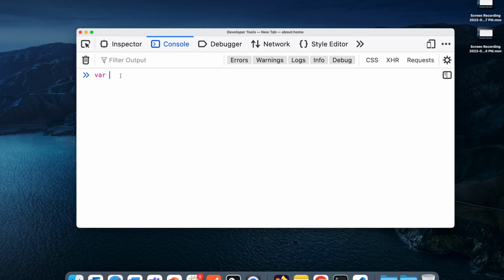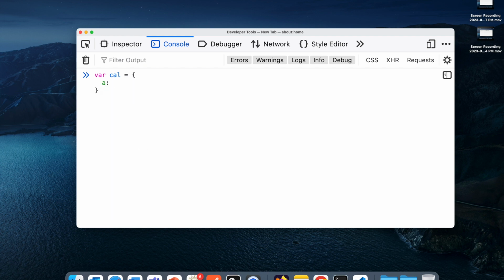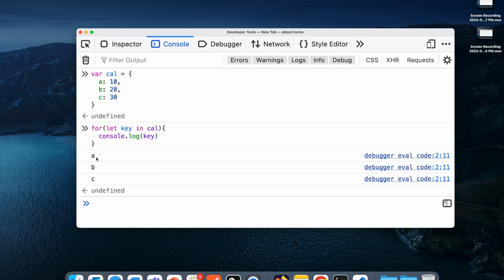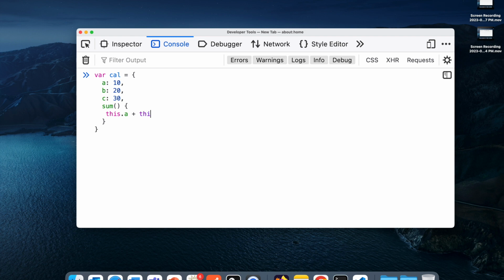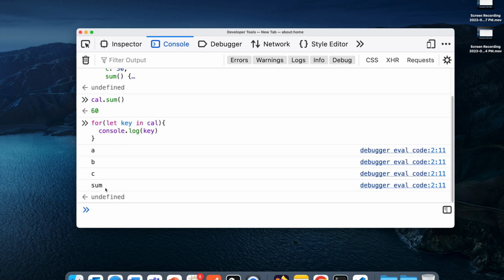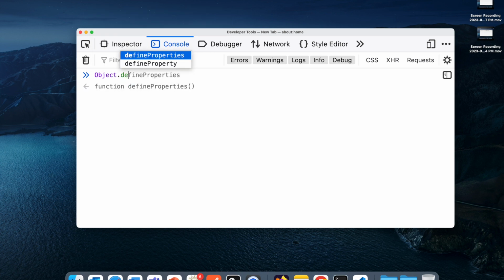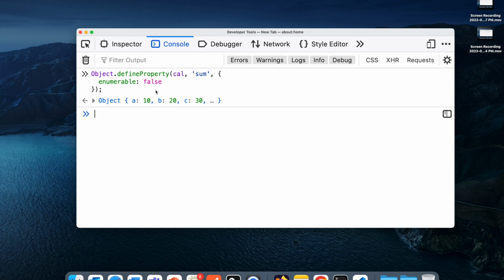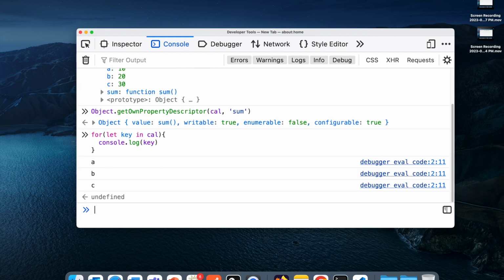JavaScript - Property Descriptors: Unleash Their Power! - Part 2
🔥 Uncover the Power of JavaScript Property Descriptors! 🔥

📚 Ready to master the intricacies of JavaScript property descriptors? In this comprehensive tutorial, we dive deep into understanding property descriptors and how they can supercharge your code. Whether you're a beginner or an experienced developer, this video has something for everyone!

🔑 Key Topics Covered:
✅ What are property descriptors and why are they important?
✅ Exploring configurable, enumerable, and writable properties.
✅ How to define getters and setters using descriptors.
✅ Leveraging property descriptor methods to enhance control.

🚀 Elevate your JavaScript skills and become a property descriptor pro with us!

📢 Join the conversation! Let's explore JavaScriptPropertyDescriptors together. Share your thoughts and insights in the comments below.